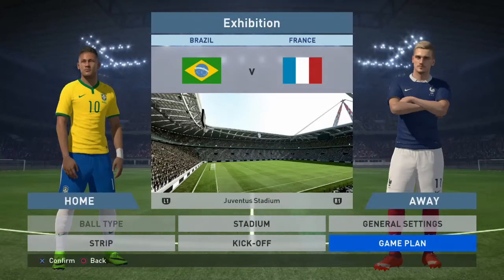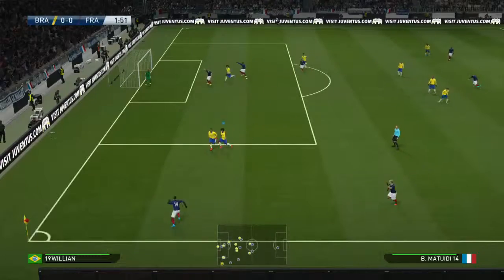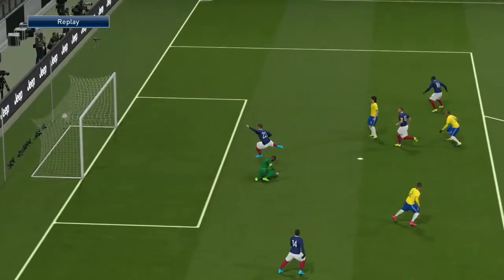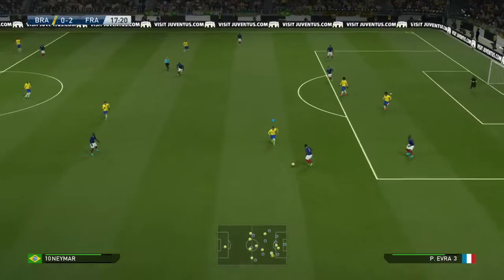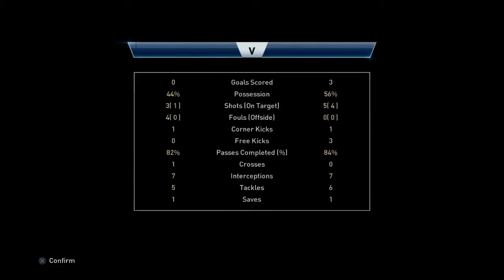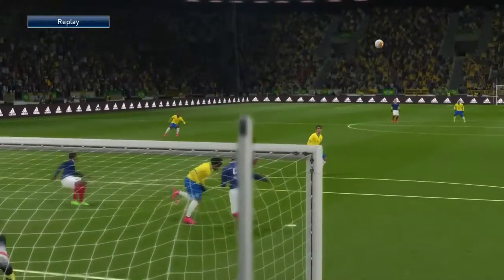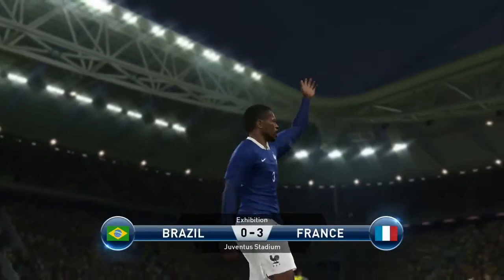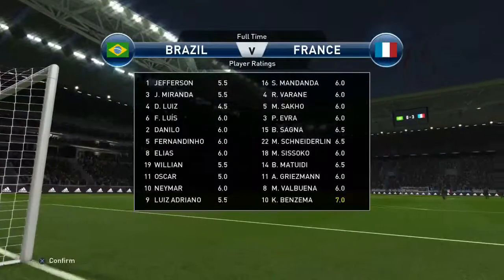PESWLDPL Brazil v France